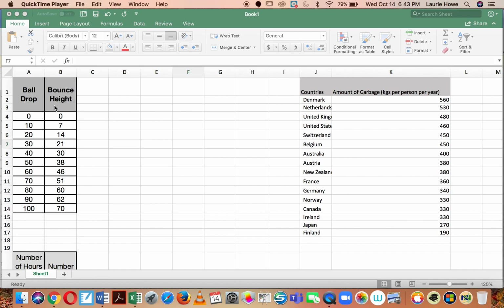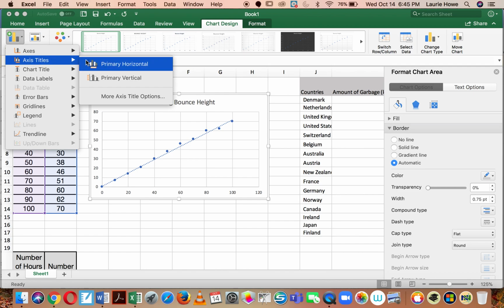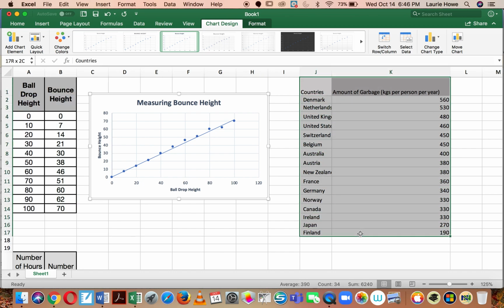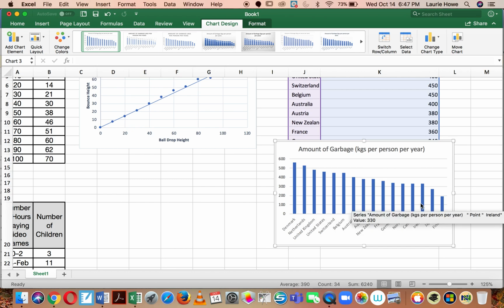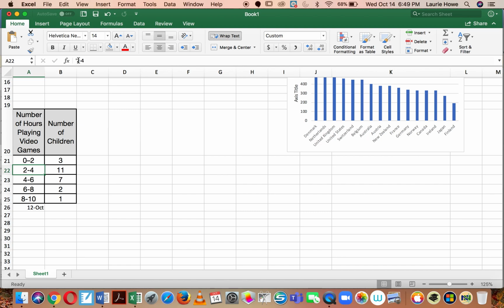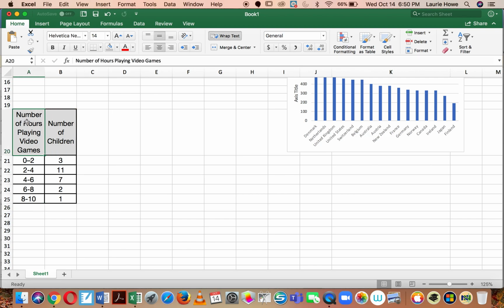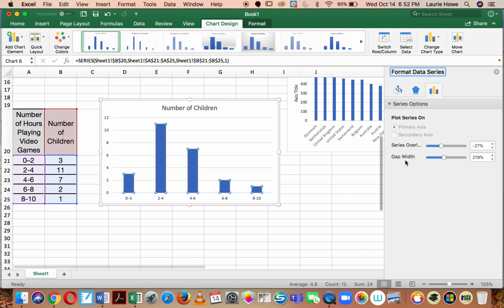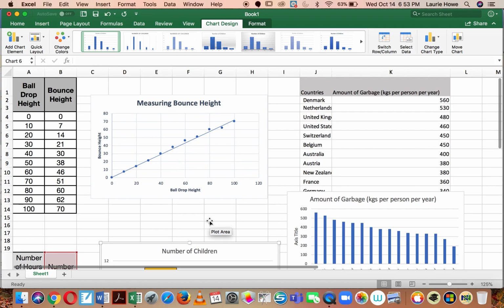Making Graphs in Excel